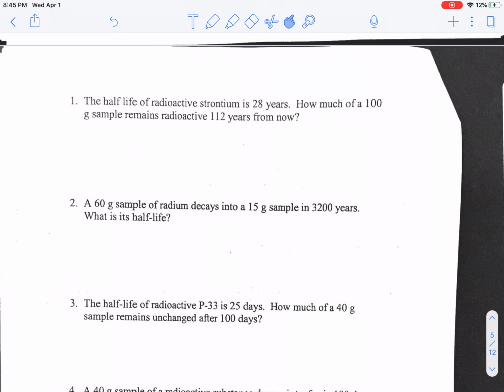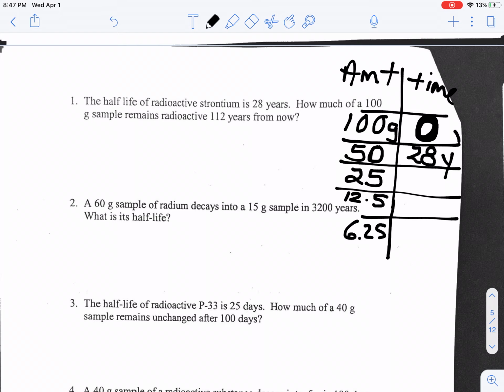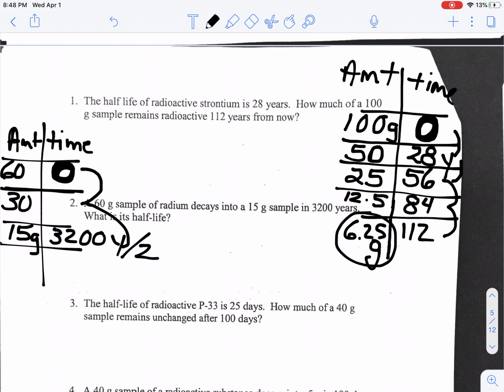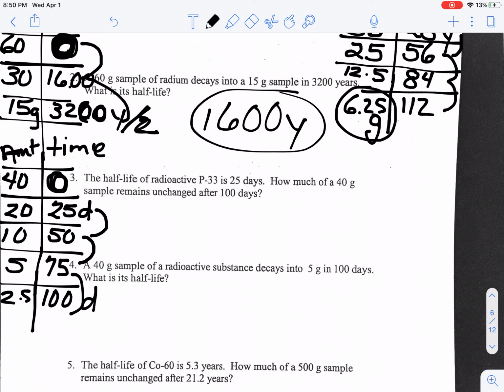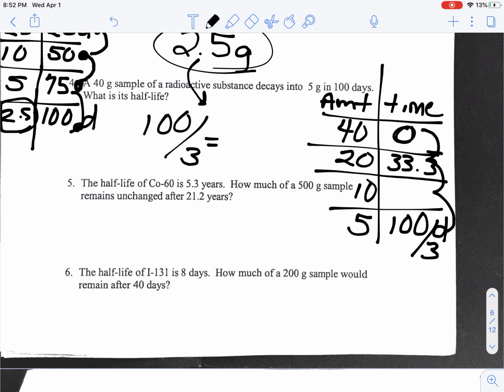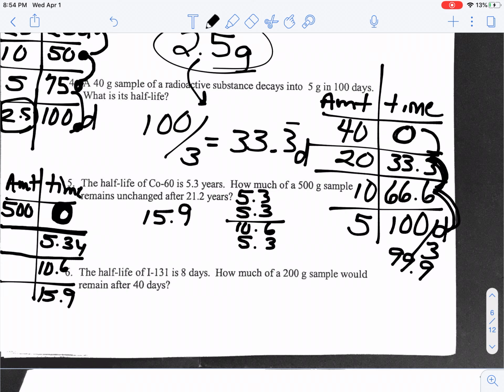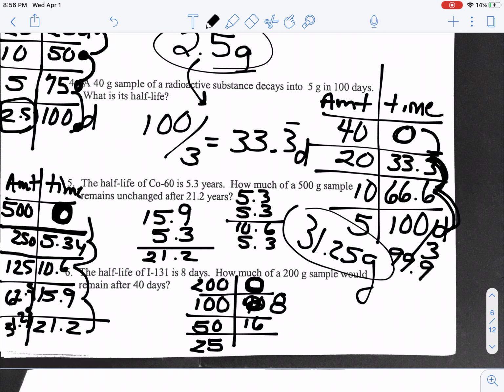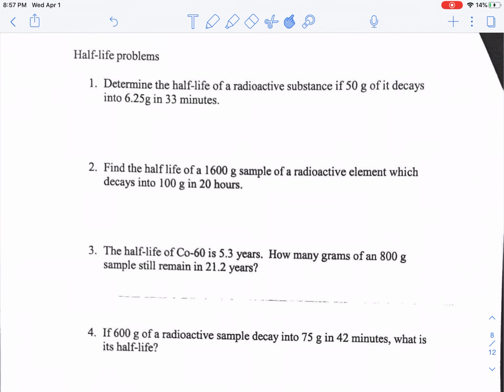Half life video explanation